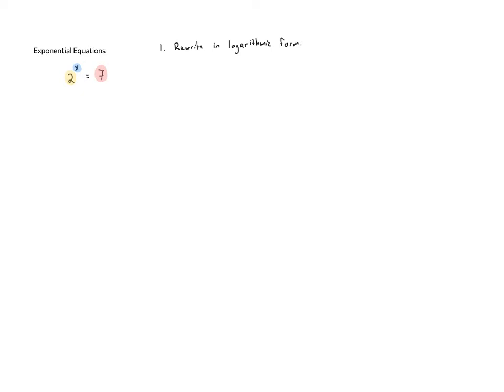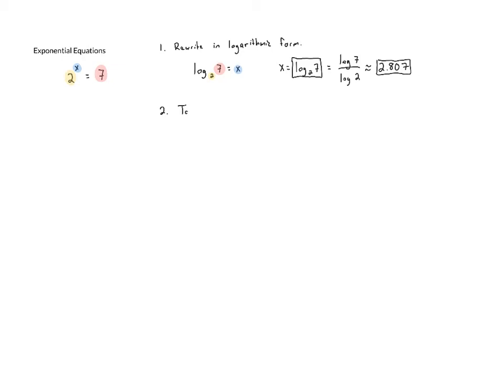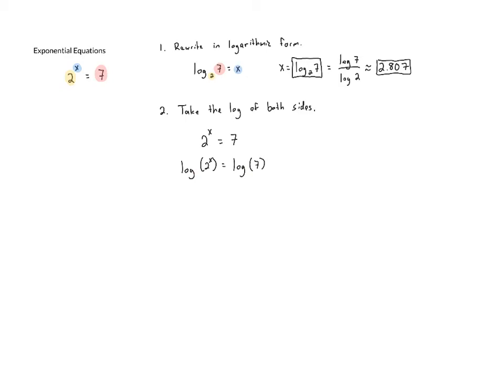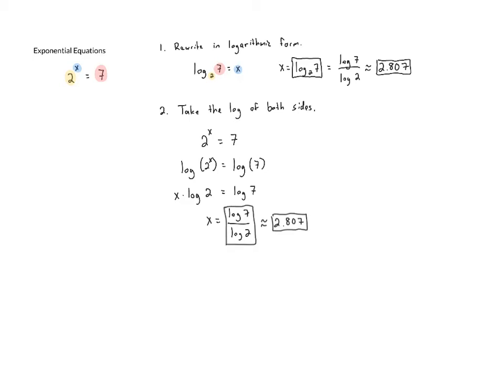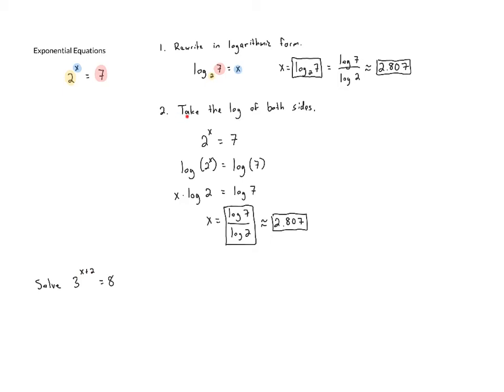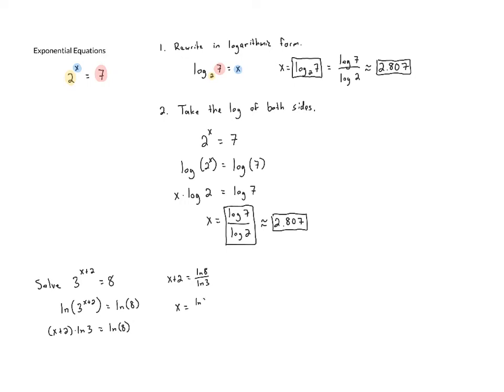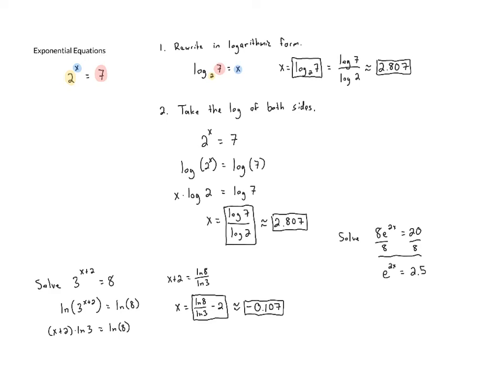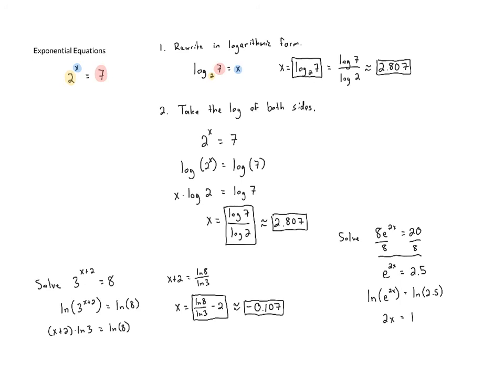M9090SN65 - Exponential Equations (Part 1)